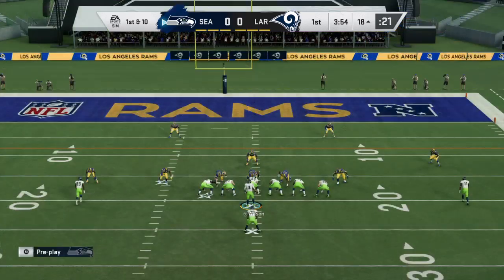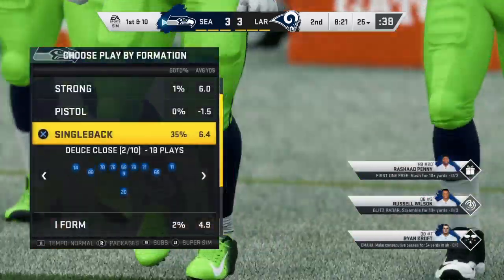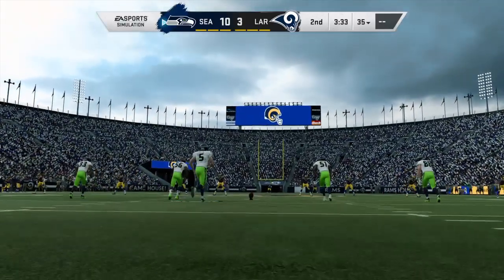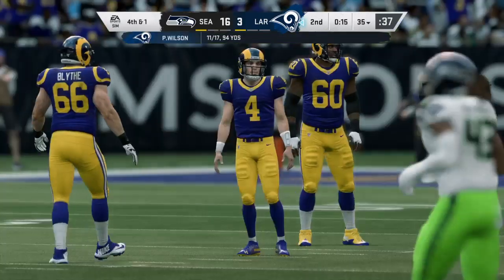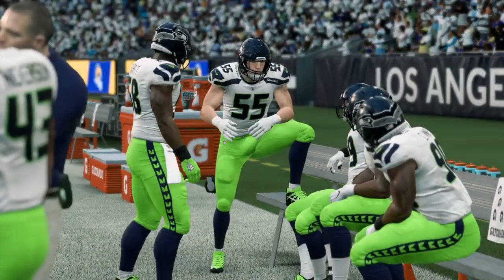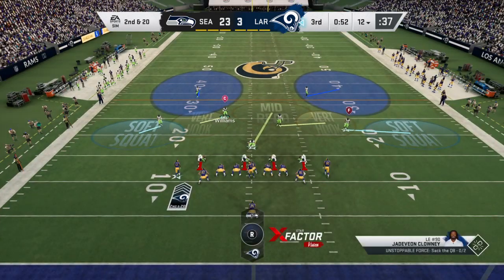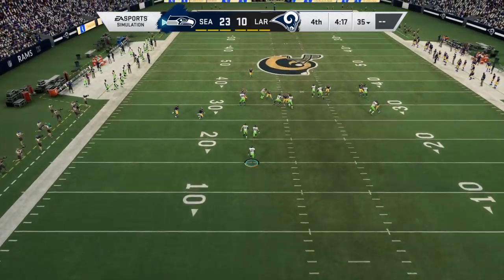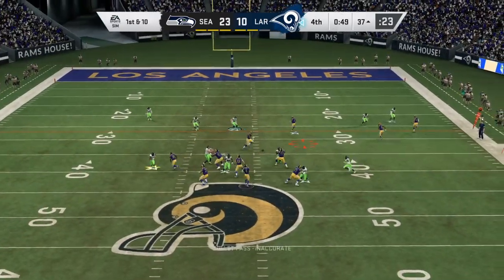Madden 20 IML TV MaestroTeo S5 W8 Seahawks vs Rams